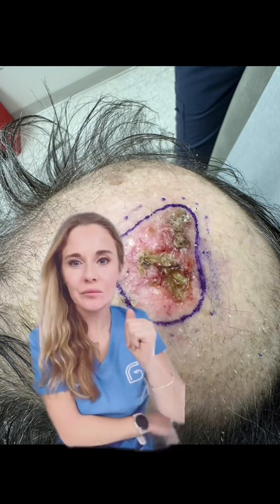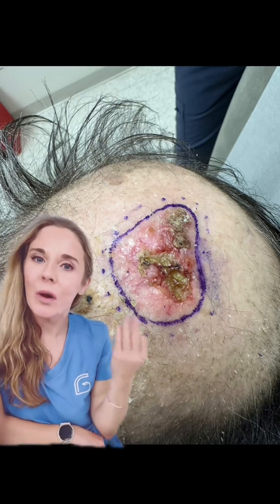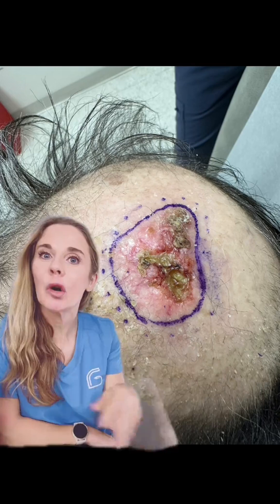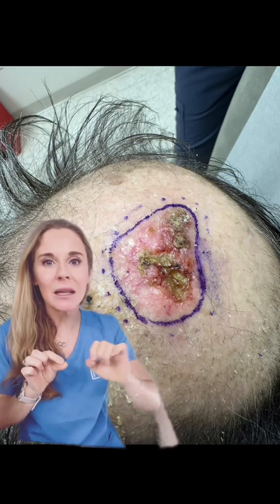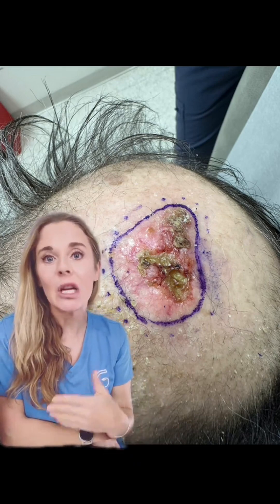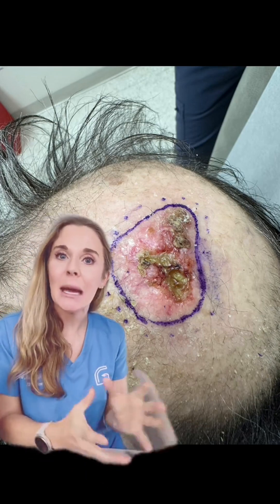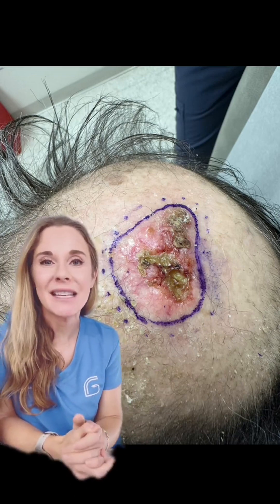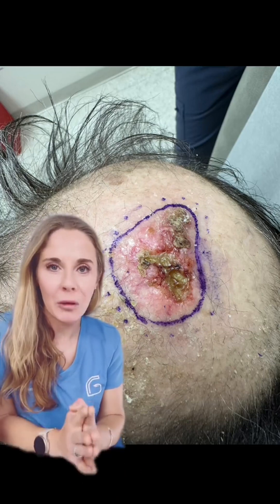Only watch this if you're prepared to see a large skin cancer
While most skin cancers are easily treated with surgery, destruction or chemotherapy creams, some skin cancers are agressive and can spread inside the body.
This is a large squamous cell carcinoma with high risk features such as perineurial invasion and depth to bone. In cases like this, treatment is a combination of surgery, radiation and sometimes chemotherapy or immunotherapy. Imaging like CT or MRI can help identifying invasion depth and disease spread.